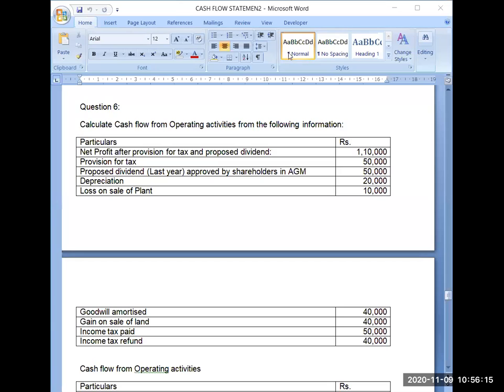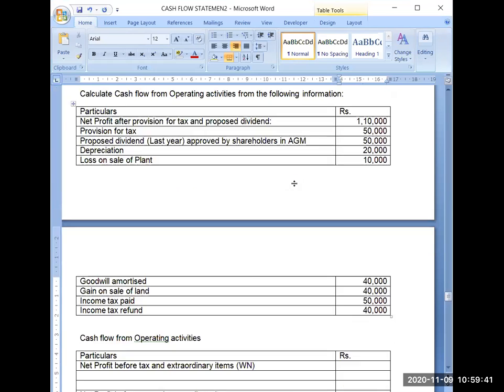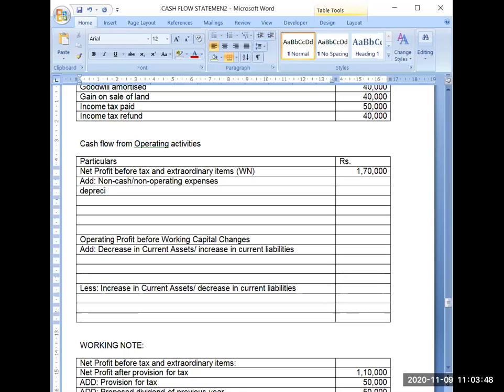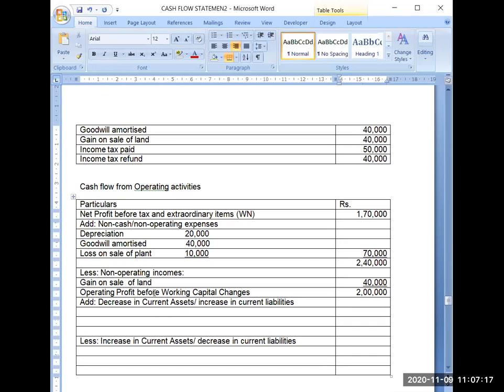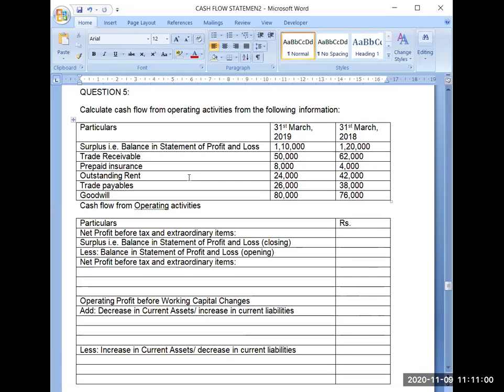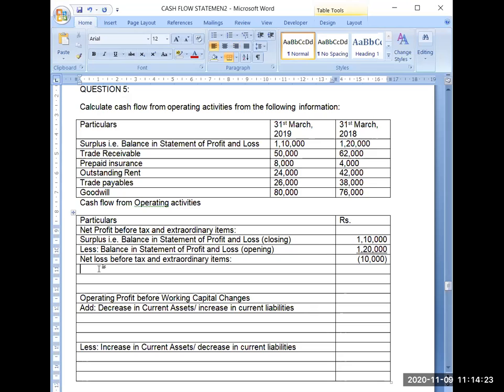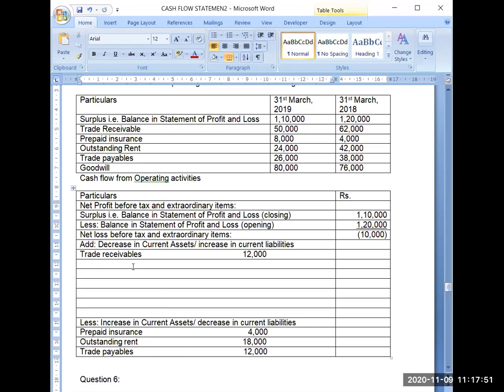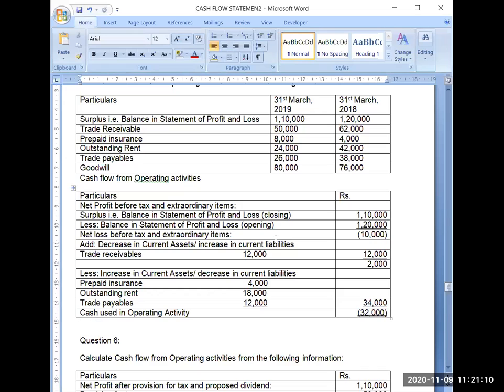CASH FLOW STATEMENT # 8 | CLASS 12 | 9 NOV